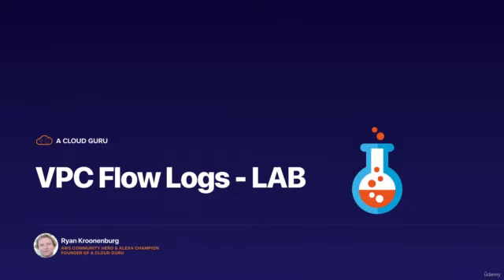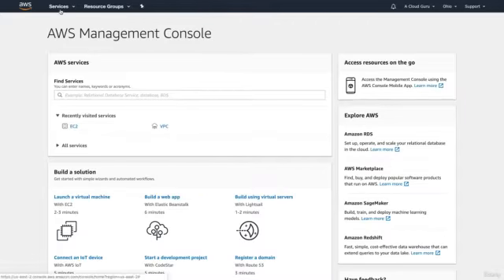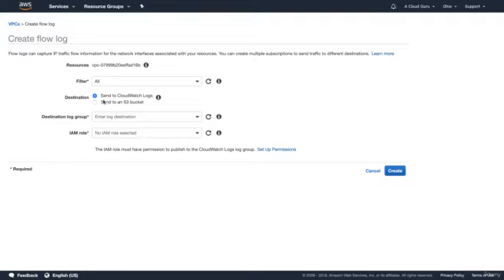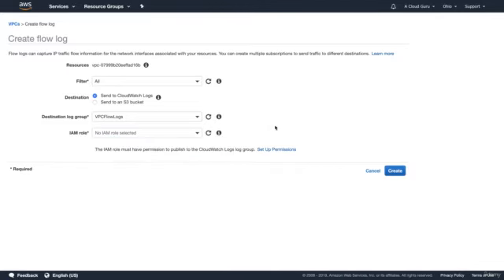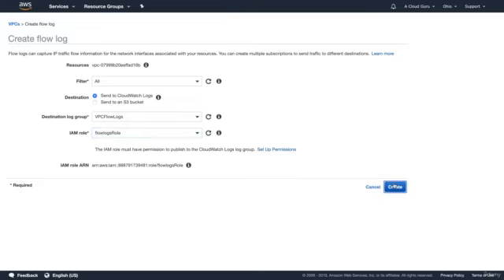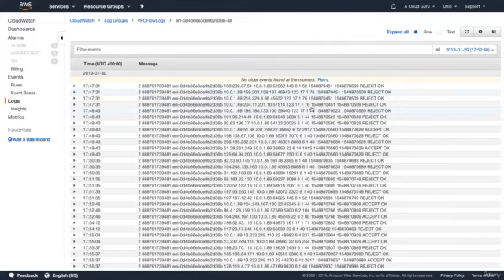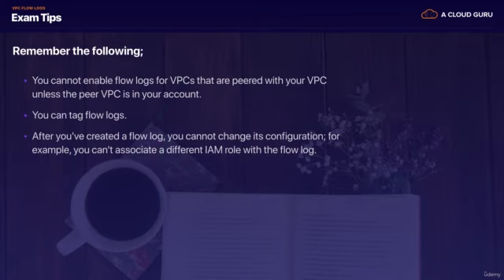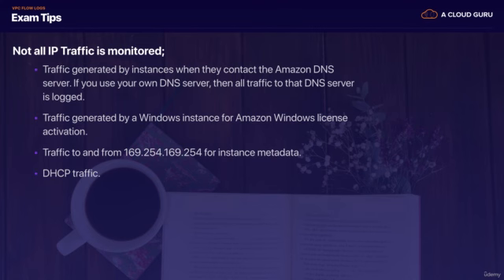AWS Certified Solutions Architect - Associate 2021 | AWS VPC Flow Logs LEC #94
[{(Owner information)}]

From: Lahore.